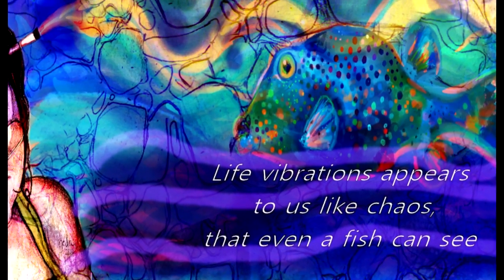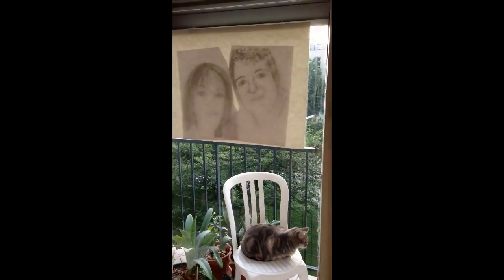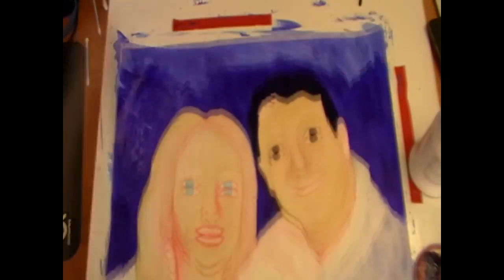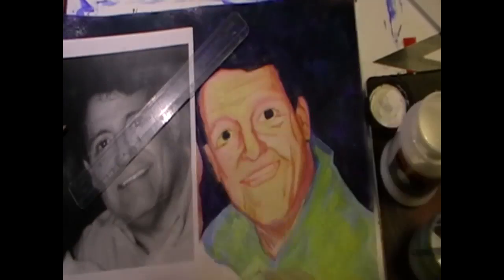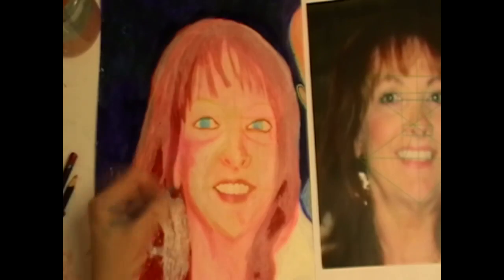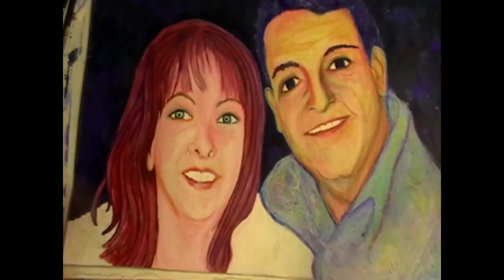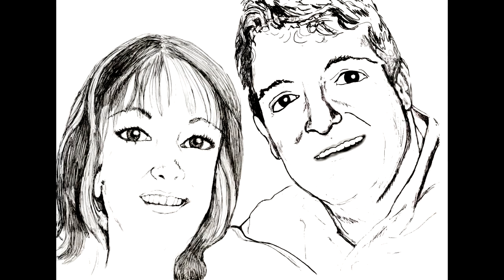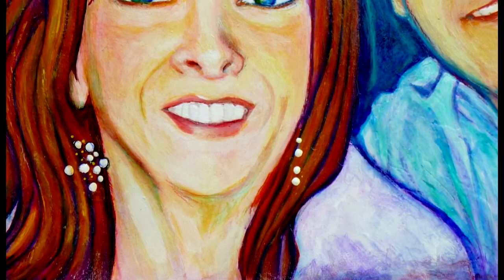speed painting with gala Waves of color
layers of color Speed painting
The artist I was talking about at the end of the video